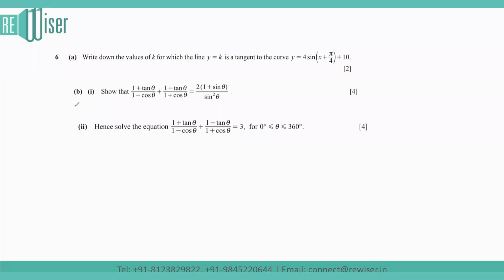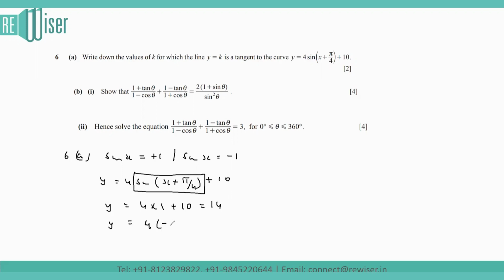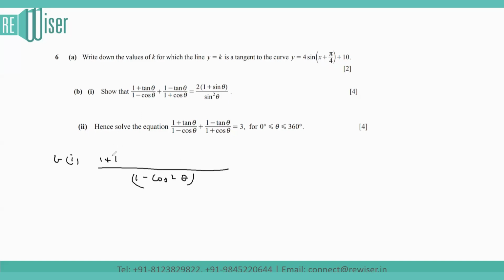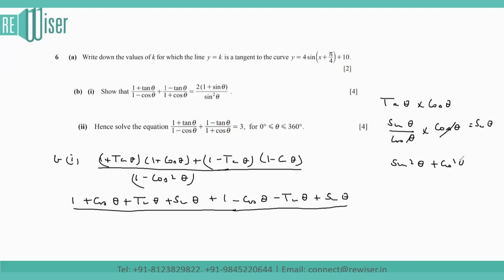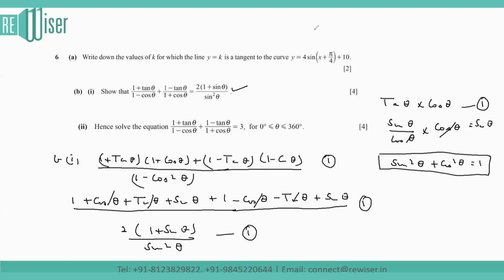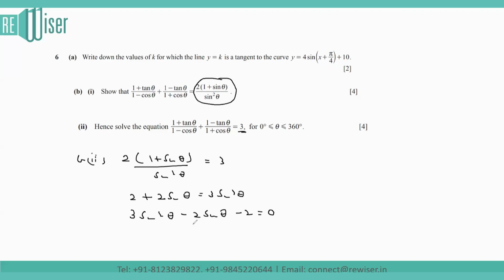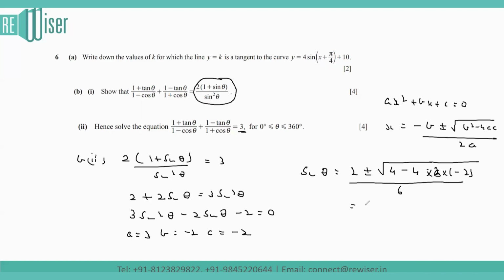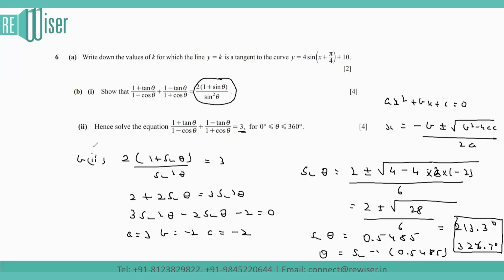IGCSE Additional Maths: Trigonometric Identities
About Video:-

Welcome to the IGCSE Additional Maths: Trigonometric identities session. Here are some tips to help you improve your preparation.